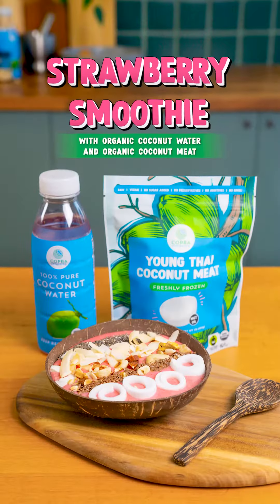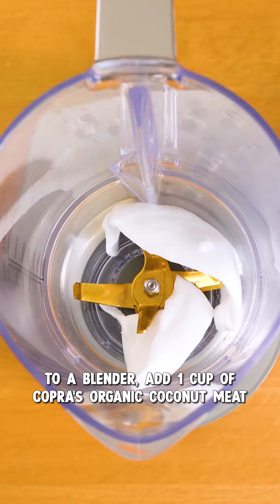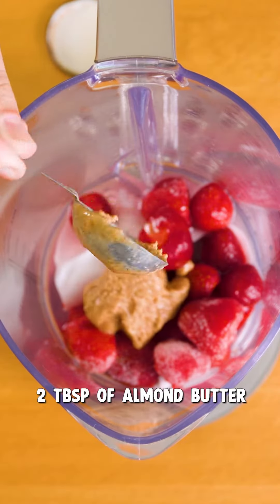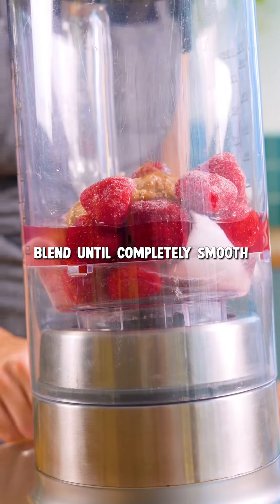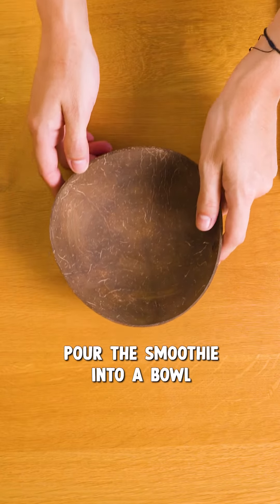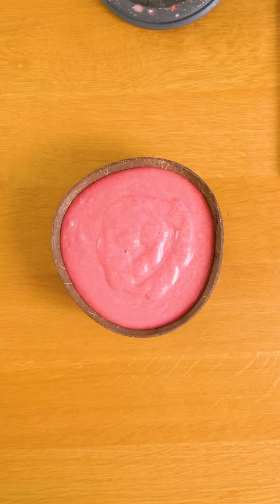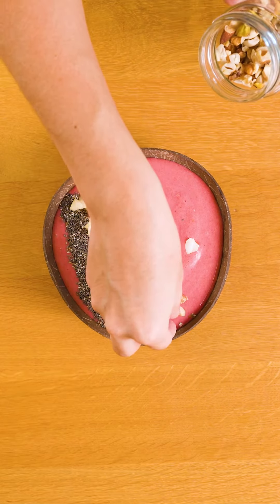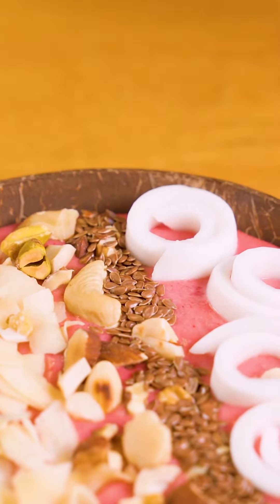Copra's Strawberry Smoothie 🍓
This delicious smoothie is also packed with fiber and healthy fats. It's a tasty way to hydrate and make sure you have all the essential nutrients your body needs to start the day on the right foot!